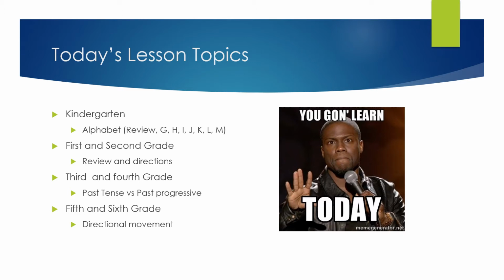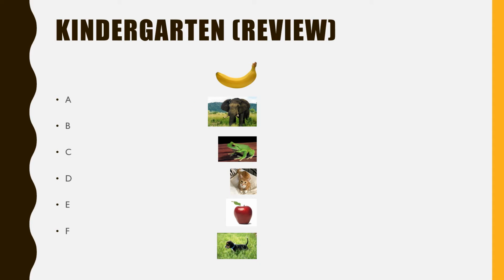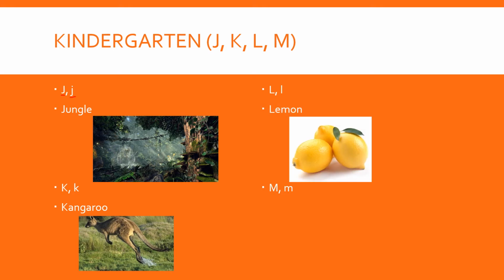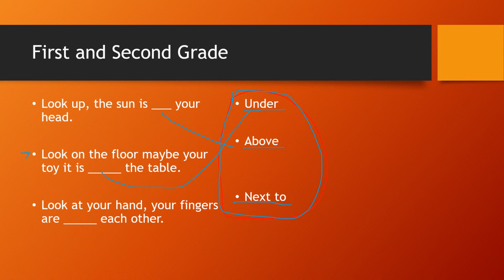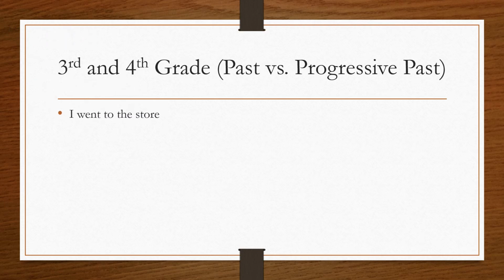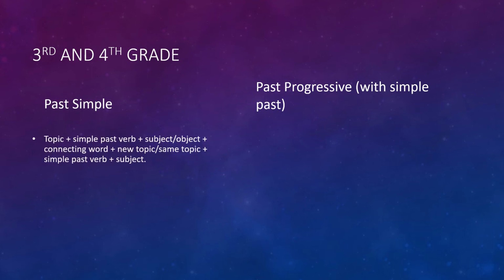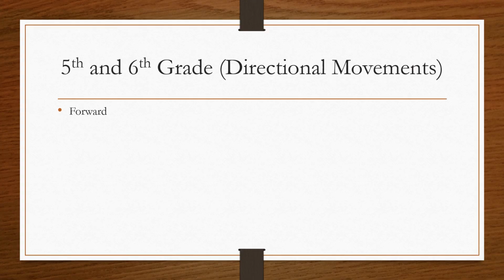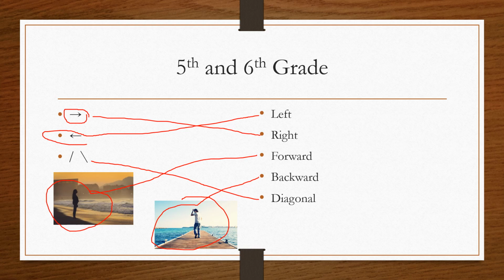2020.04.29. / 영예부 / Jeff's time -General English 3